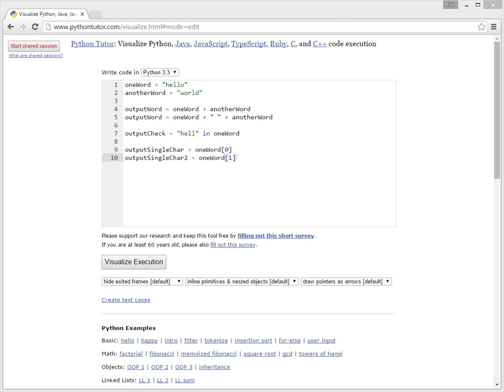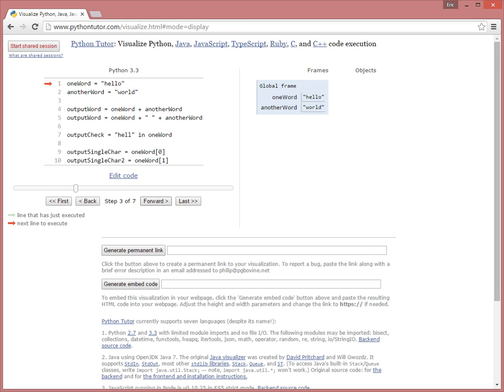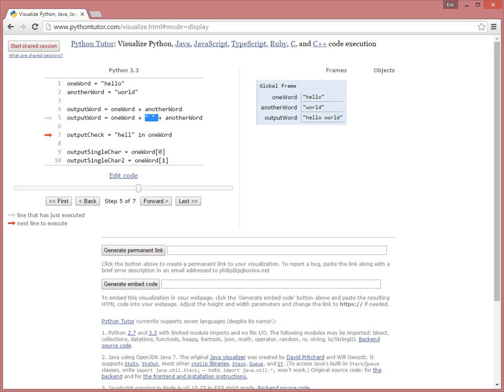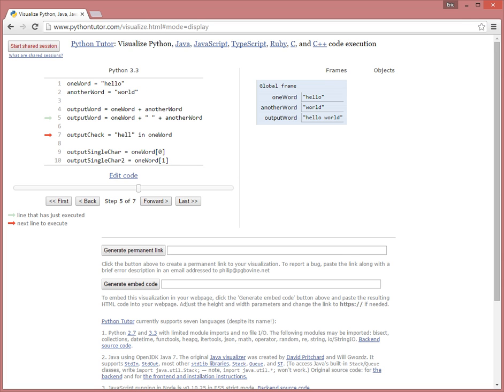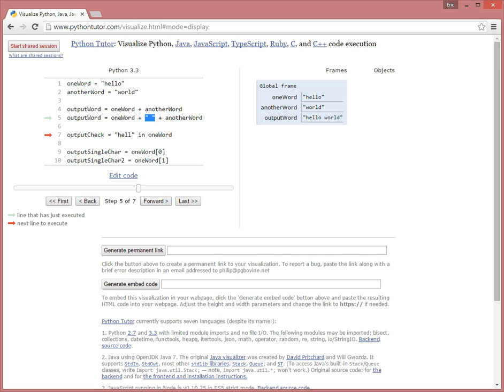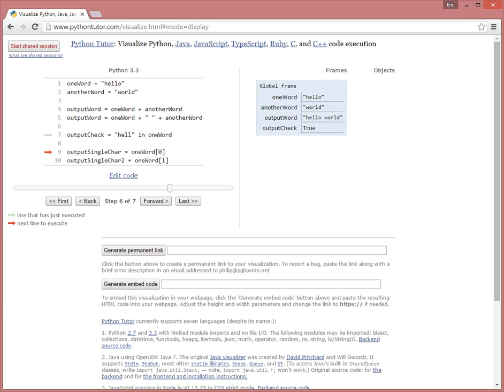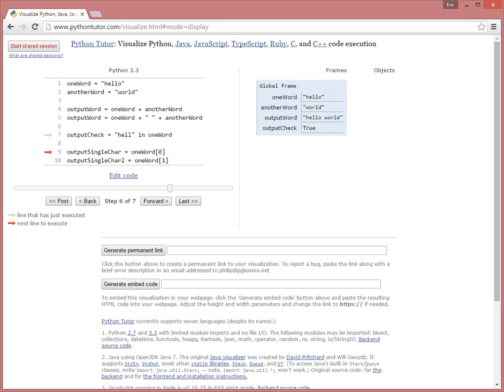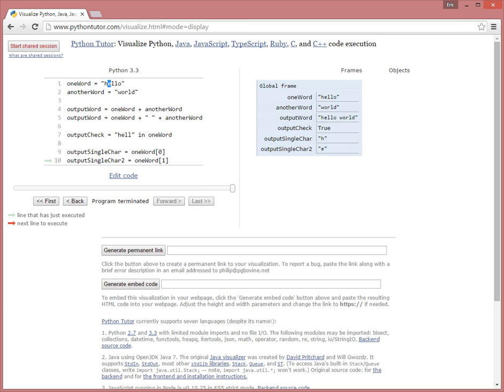13 String Data Type Part I